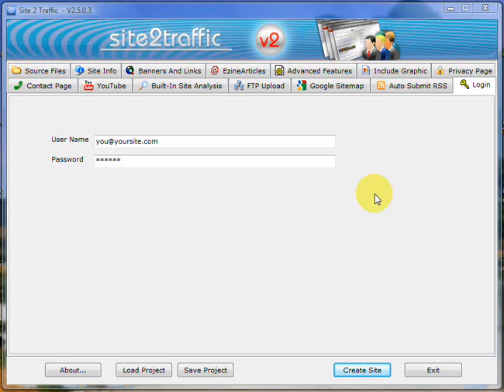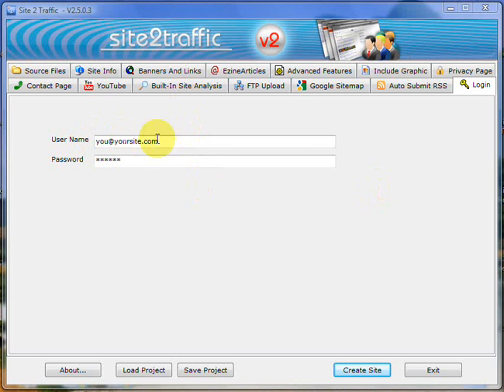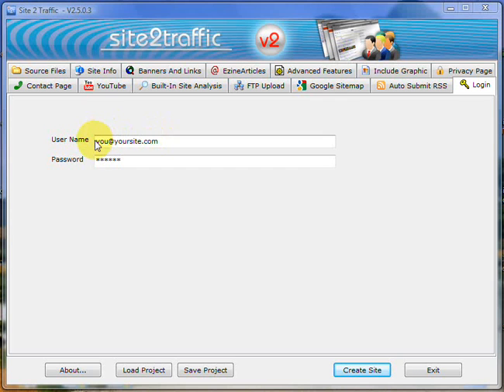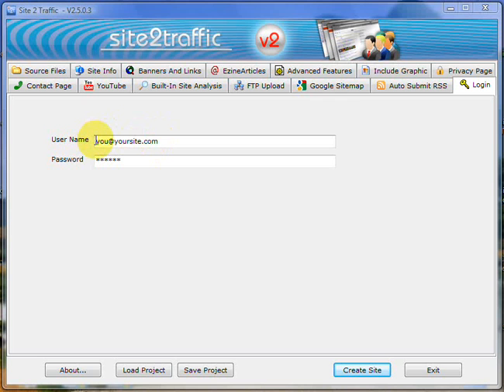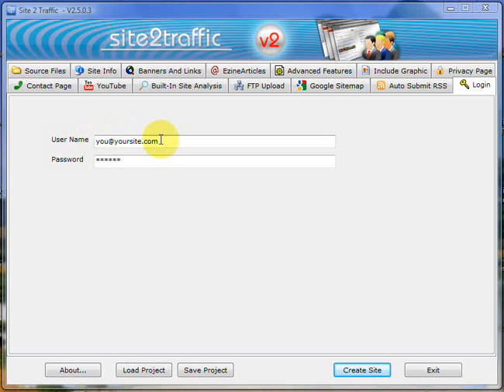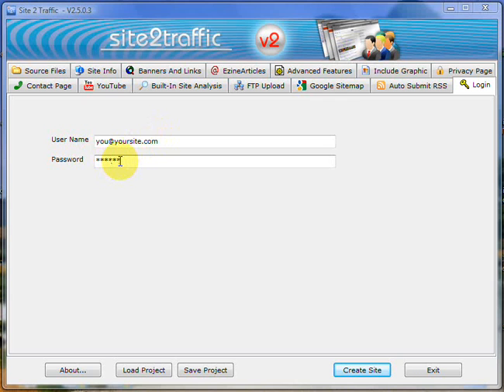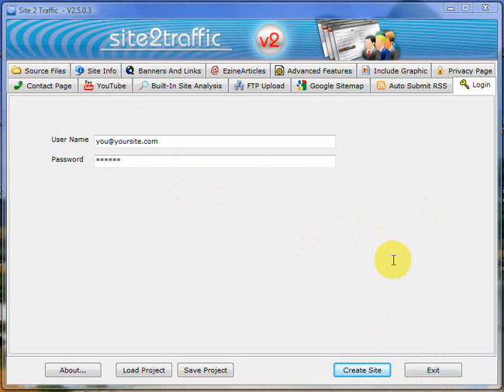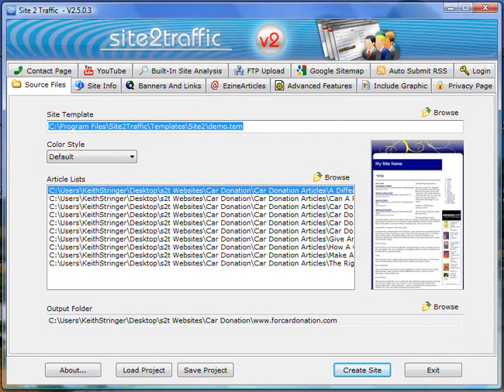site2traffic v2.5 Training Login Tab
Easy one time login process for the site2traffic software. All you do is login and the software registers you with the server and you are good to go.